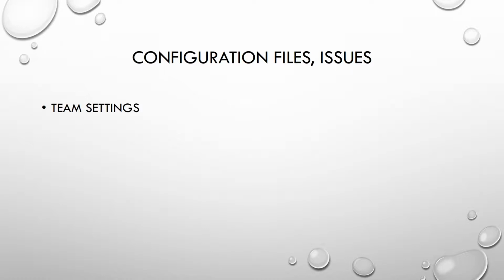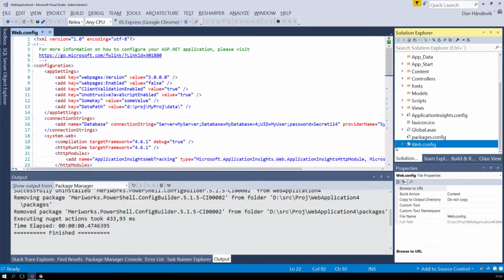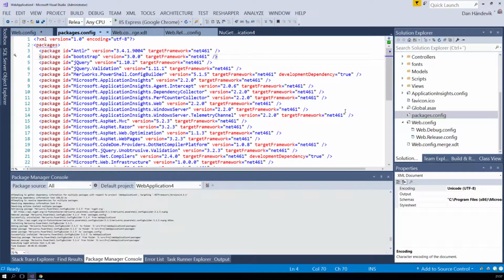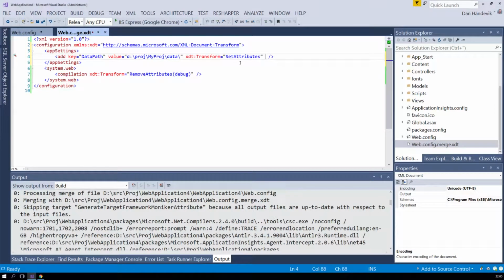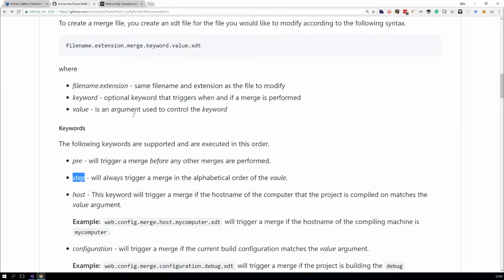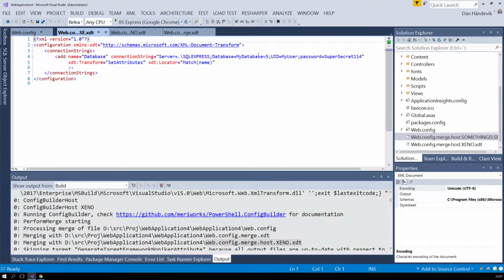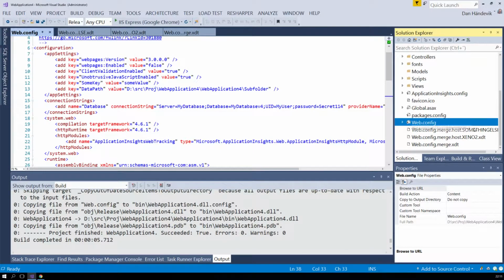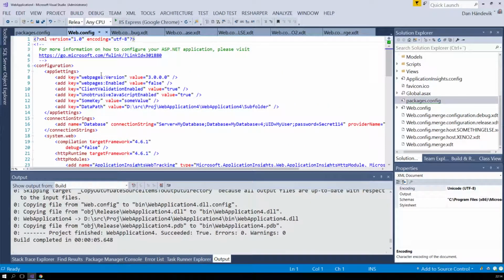Howto: Manage changes in web.config with your team in Visual Studio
A few tips and tricks on how to maintain web.config and app.config files in your Visual Studio projects. If you would like to have both team and individual settings in your configs and be able to source control them, this might interest you.
Uses XDT transform and the Meriworks.PowerShell.ConfigBuilder NuGet package.
Merging configuration files have never been easier.

Links:
NuGetSource